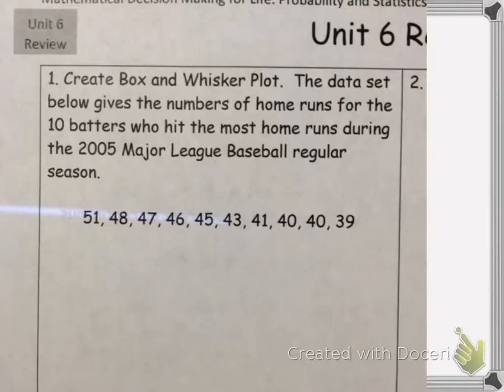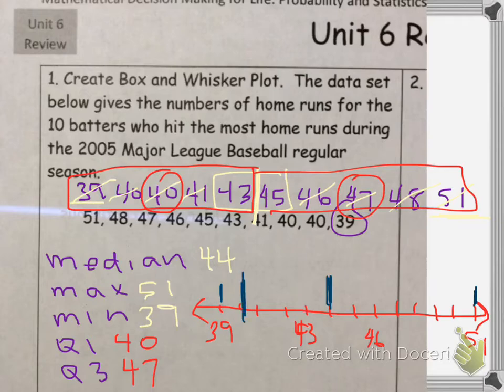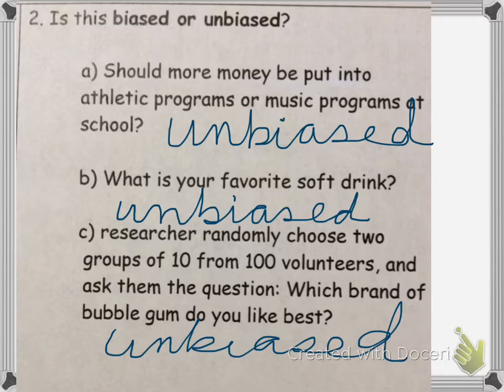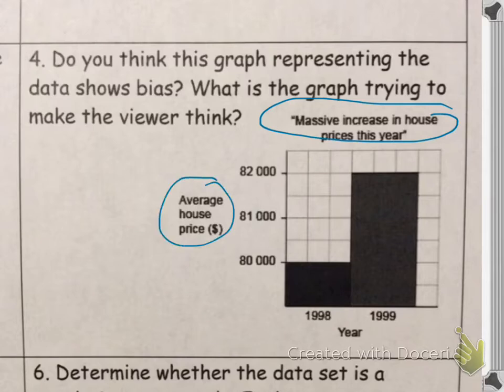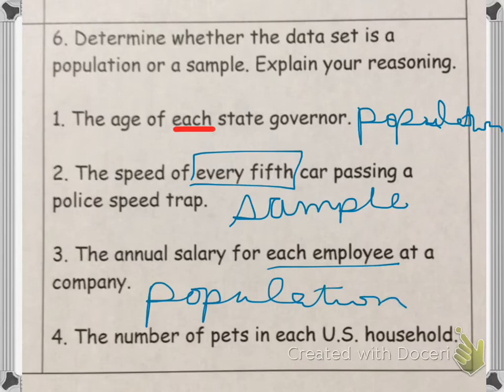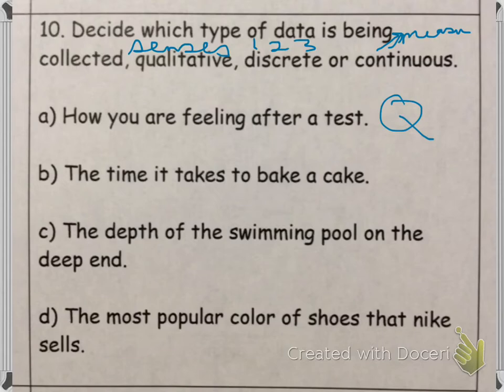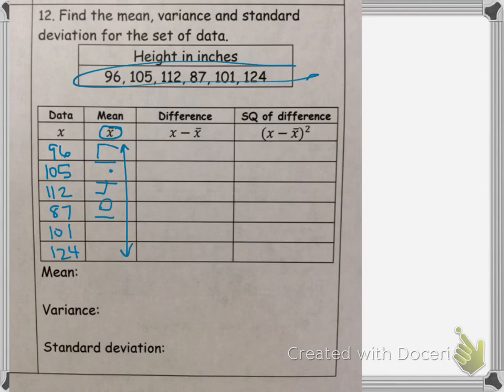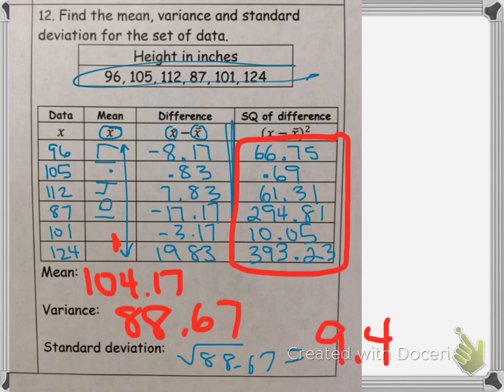unit 6 review math for life